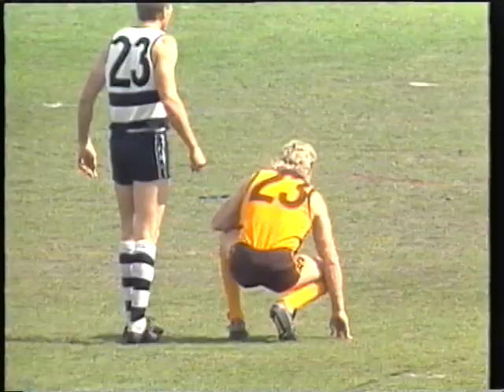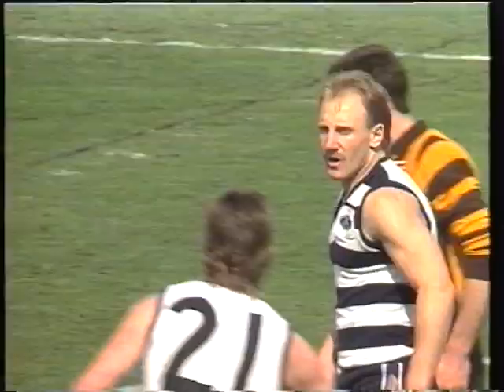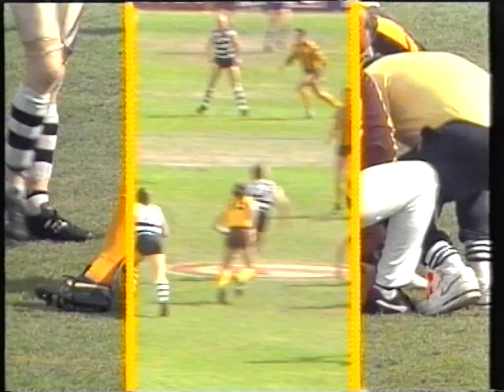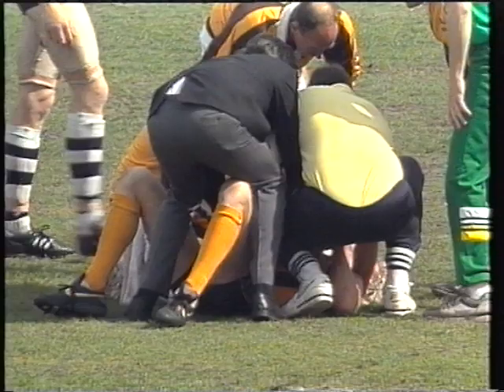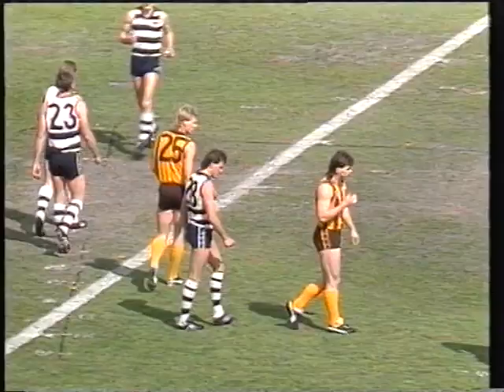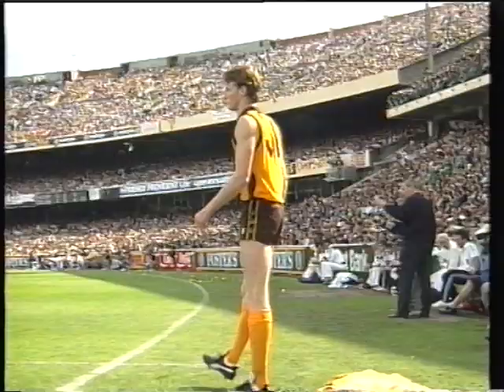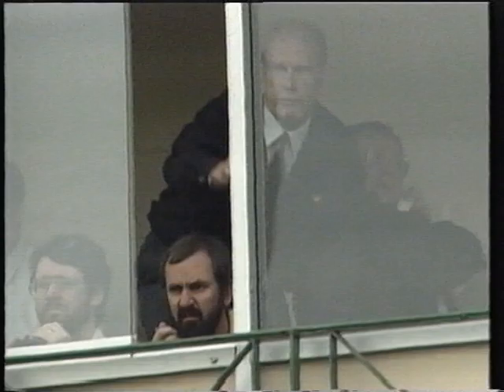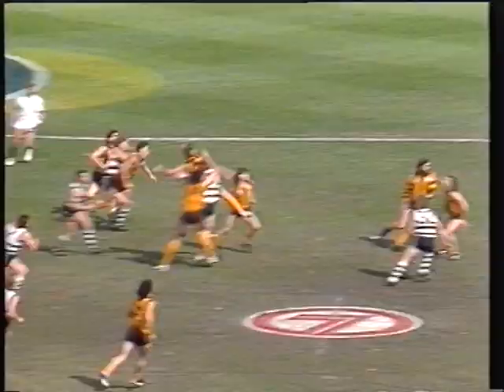Mark Yeates Huge Hit on Dermott Brereton AFL Fight/melee 89 Grand Final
Mark Yeates lands a Huge Hit on Dermott Brereton in the opening stages of the 1989 VFL/AFL Grand Final this match was played between the Hawthorn Football Club and the Geelong Football Club. This video also shows Hawthorn Hawks coach Allan Jeans jumping out of his seat when this happens.